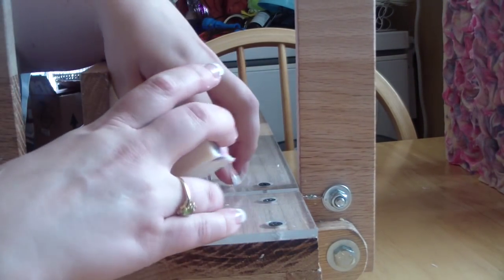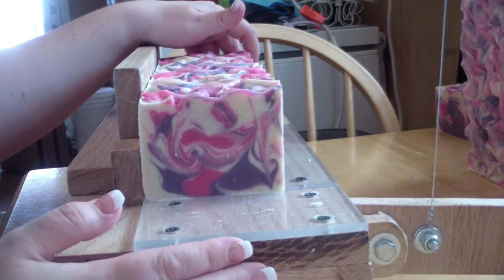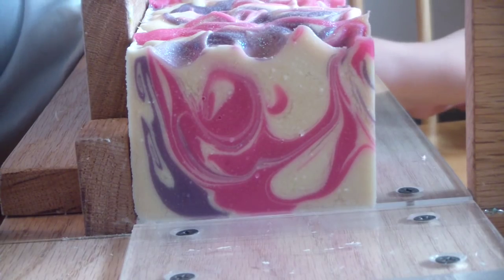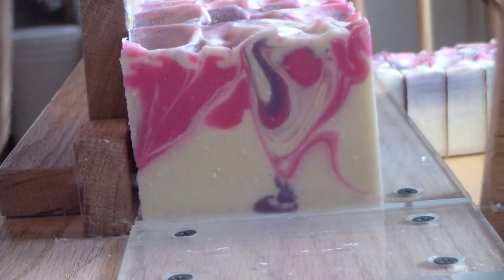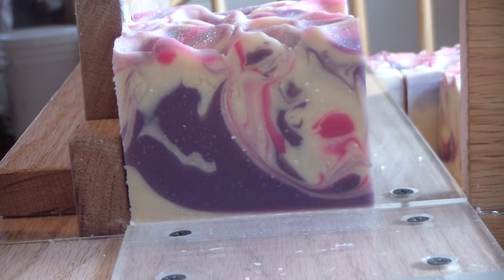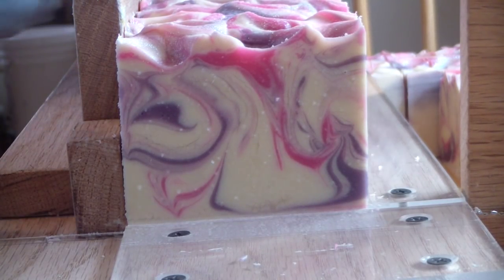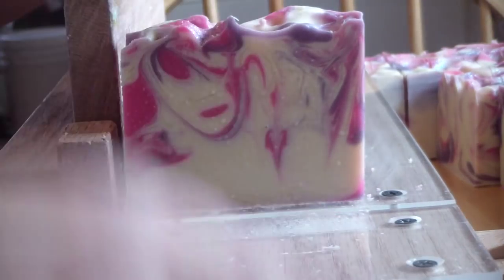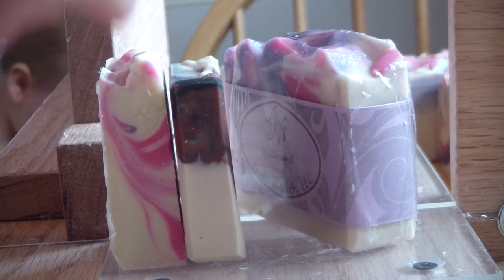Cutting Spellbound Love Spell Cold Process Soap